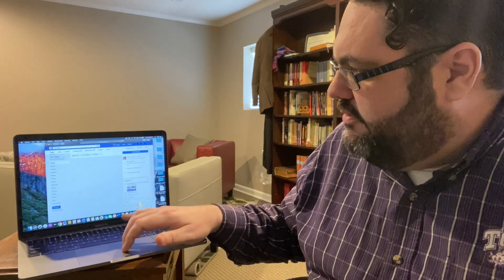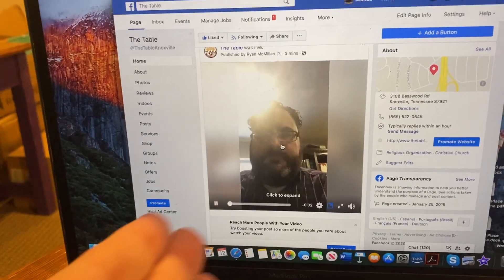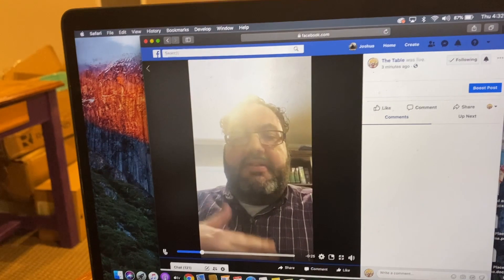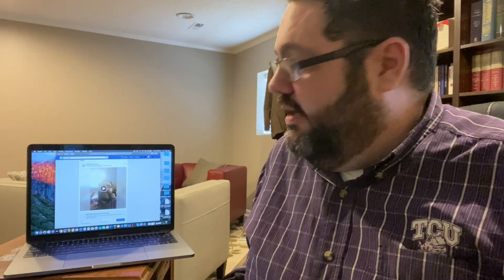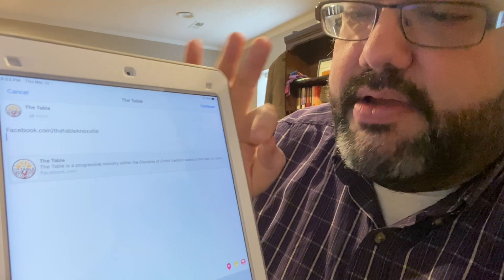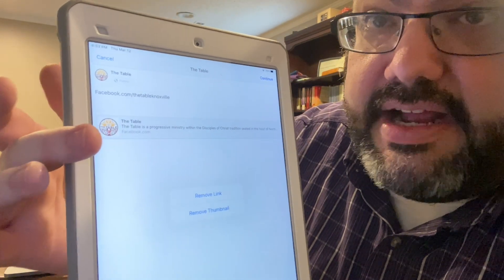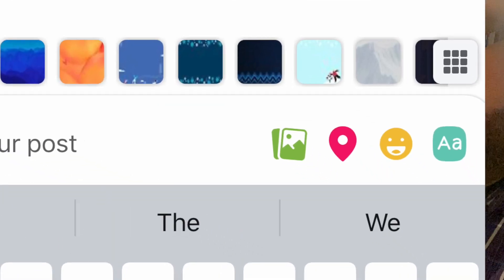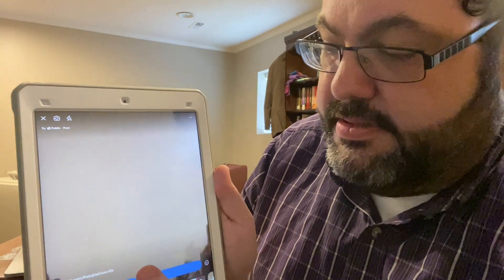How to Set Up Live Streaming for Worship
Rev. Josh Tolouse of The Table Knoxville explains how the congregation accomplishes live streams of worship with a few simple tools.